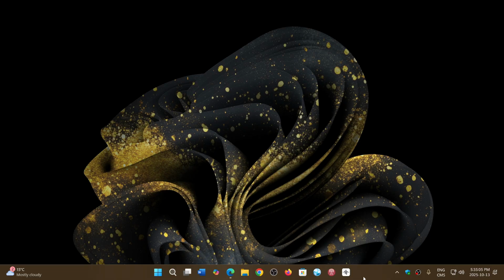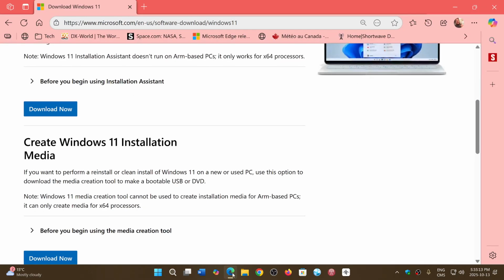Windows 10 Media Creation tool to upgrade to Windows 11 is broken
Media creation tool is broken in Windows 10